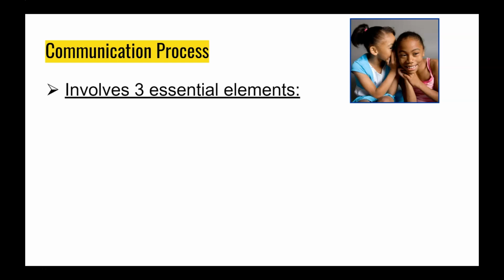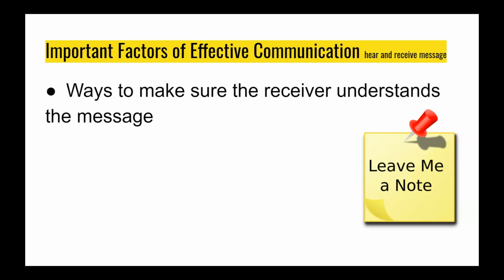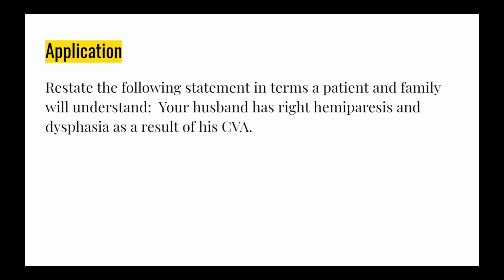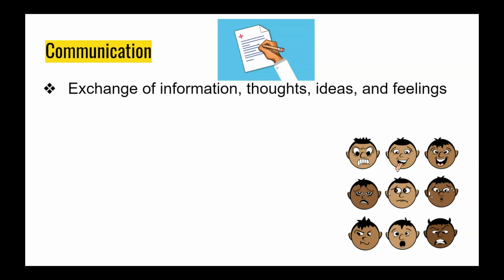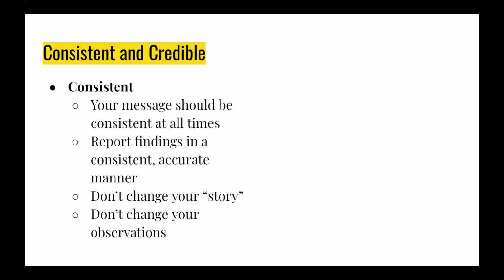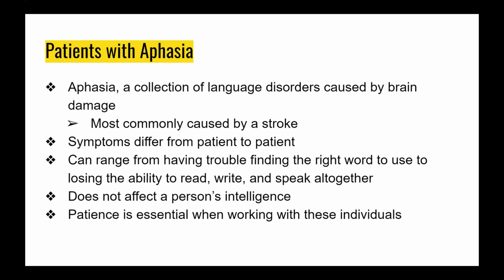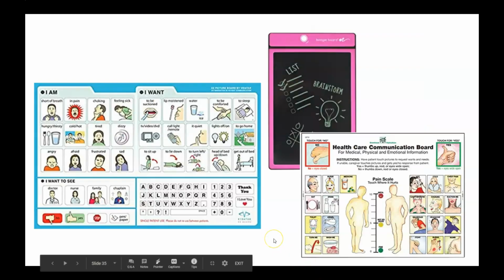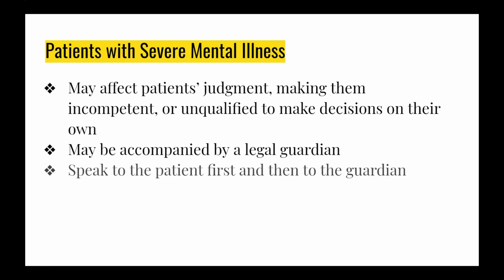Communication Skills for a Healthcare Worker